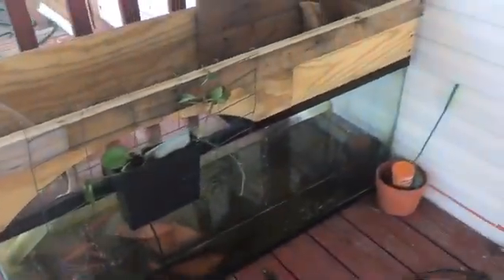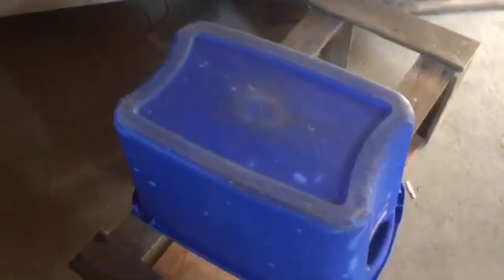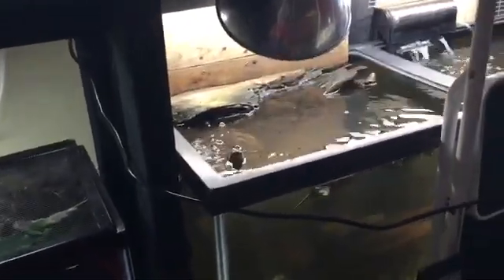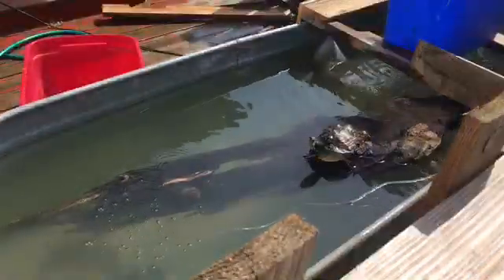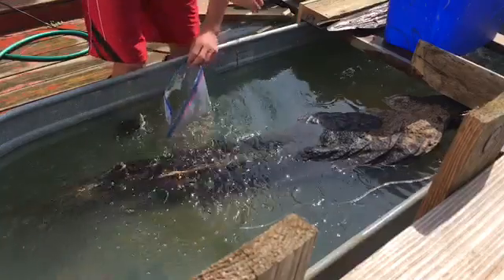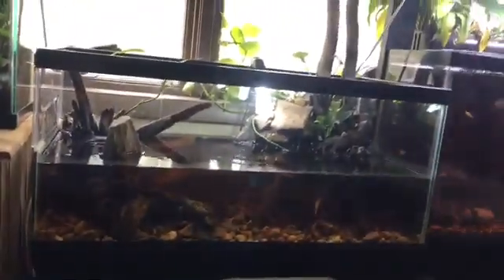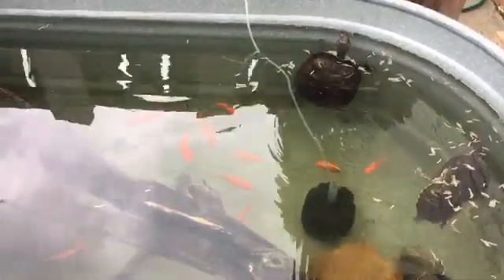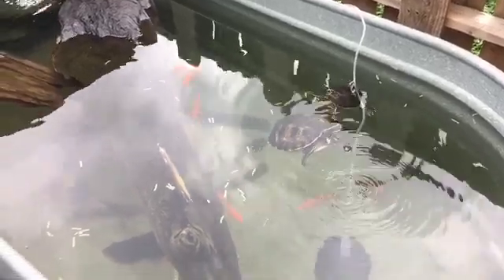Setting Up A Huge Stock Tank For Seven Rescued Turtles!!!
In this video I get a absolutely huge stock tank and I set it up on my back porch for all of my turtles. I then take down almost of the turtle tanks in my room because I don’t need them anymore and I put the seventy five gallon tank on the back porch as well for Norman the mean turtle.